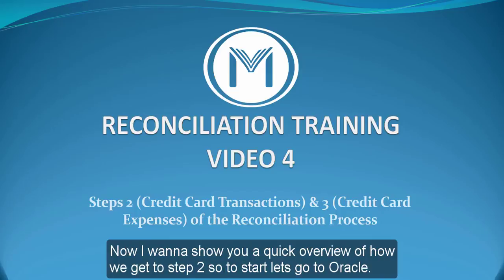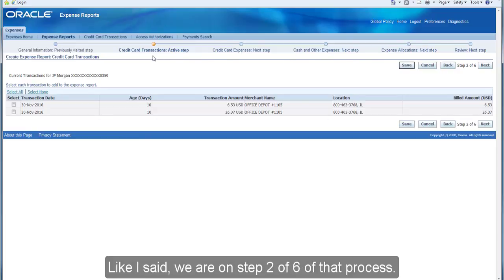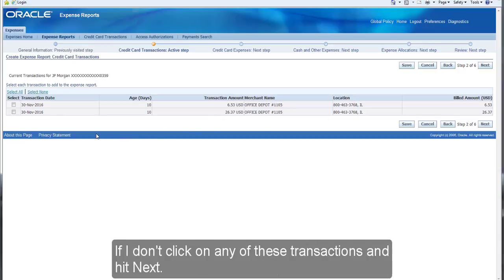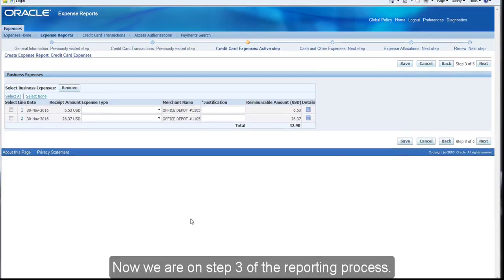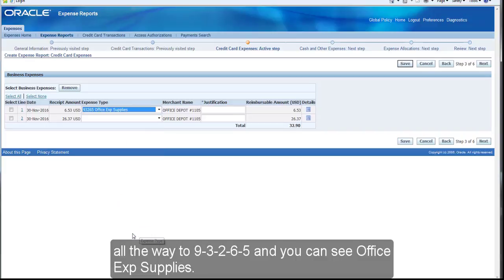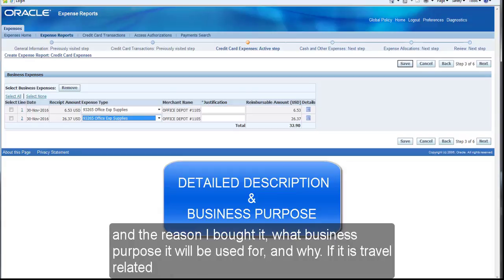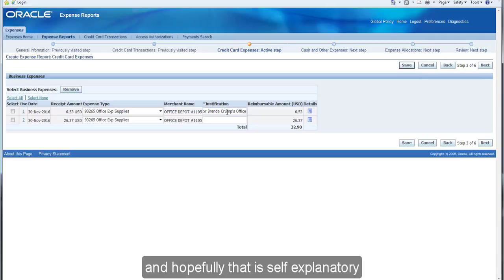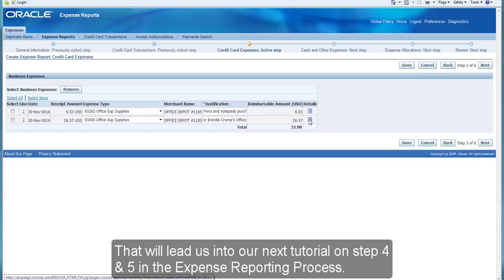Reconciling Video 4 - Steps 2 & 3